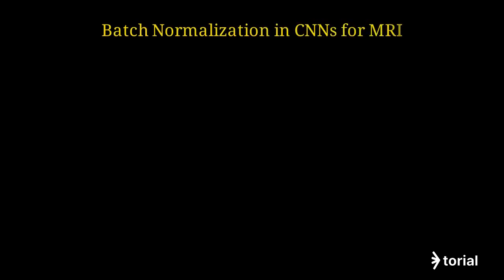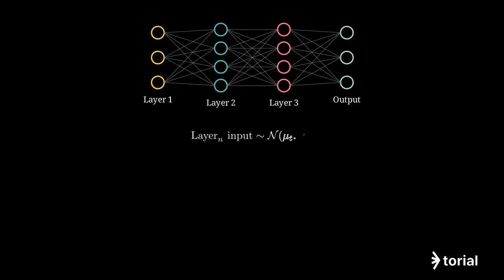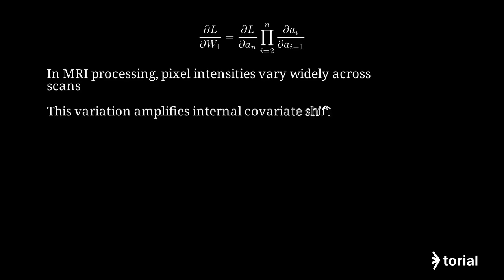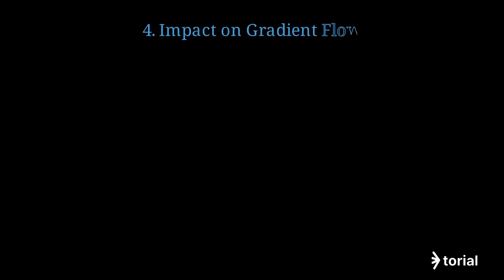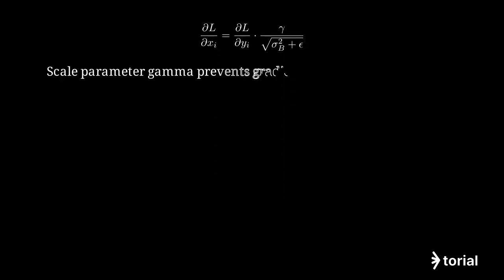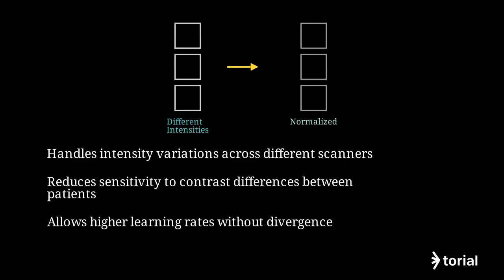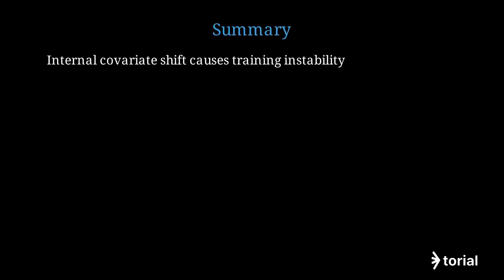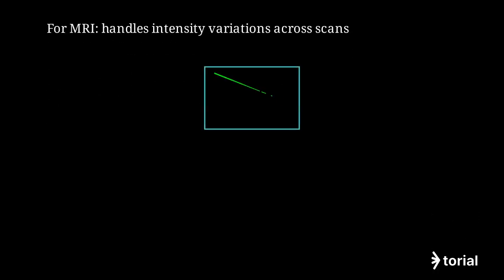How to Reduce Internal Covariate Shift in 5-10 Layer CNNs Using Batch Normalization During Backpr...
Batch normalization is a crucial technique used in deep learning models to improve their performance and stability. When training a convolutional neural network (CNN) on grayscale MRI scans, internal covariate shift can occur in deeper layers, causing the model to struggle with learning and generalization. This issue arises due to the varying distributions of activations across different layers.

In this video, you'll learn:
- How batch normalization helps reduce internal covariate shift in deeper layers of 5-10 layer CNNs
- The impact of batch normalization on gradient flow during backpropagation
- How batch normalization improves the stability and performance of CNNs when training on grayscale MRI scans

Perfect for students studying deep learning and computer vision, particularly those preparing for exams in machine learning and neural networks.